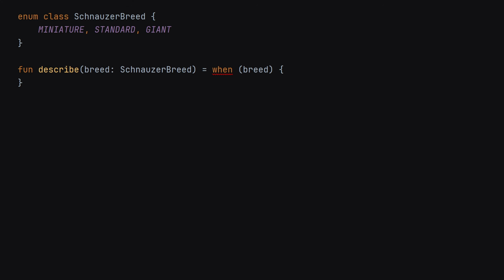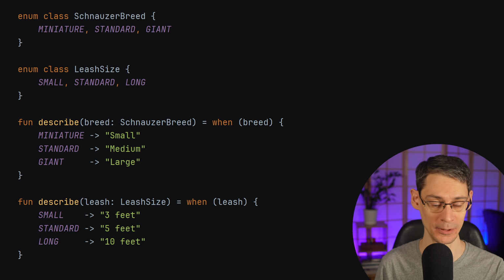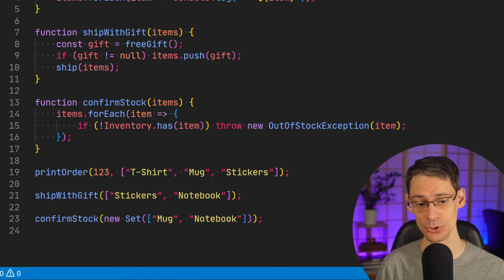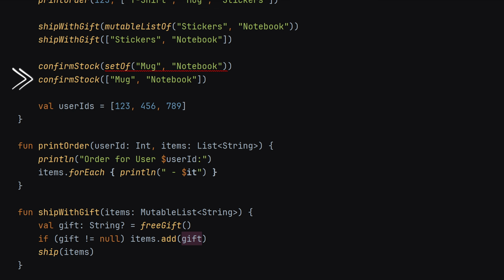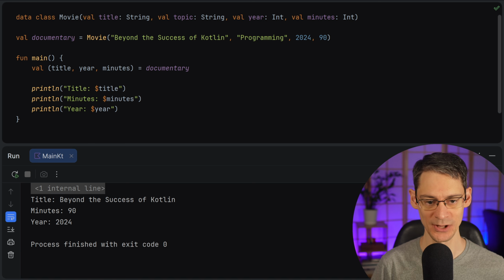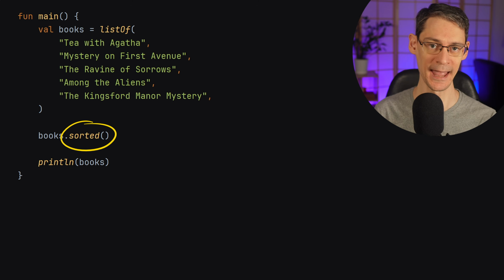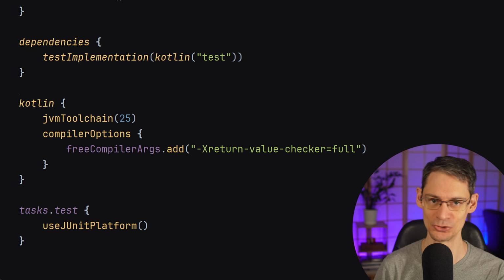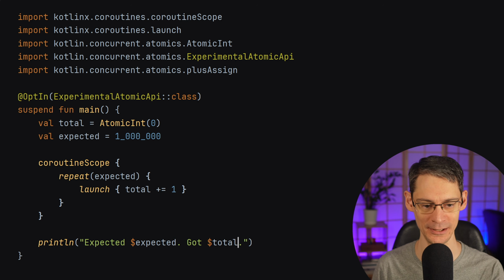5 Experimental Kotlin Features You Don't Want to Miss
Here are five of my favorite experimental Kotlin features that you can try out today.

# Context-Sensitive Resolution

# Collection Literals

# Name-Based Destructuring

# Unused Value Checker

# Common Atomics

📚 Chapters
00:00 Intro
00:17 Context-Sensitive Resolution
03:17 Collection Literals
05:20 Name-Based Destructuring
07:44 Unused Value Checker
09:48 Common Atomics